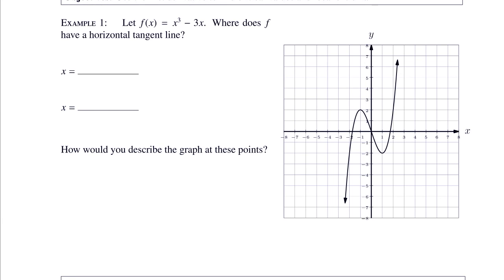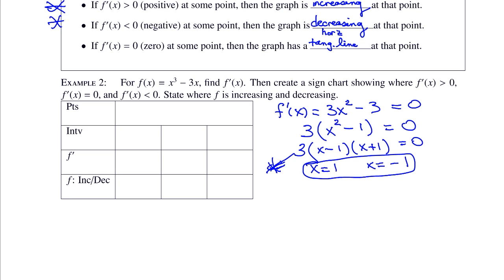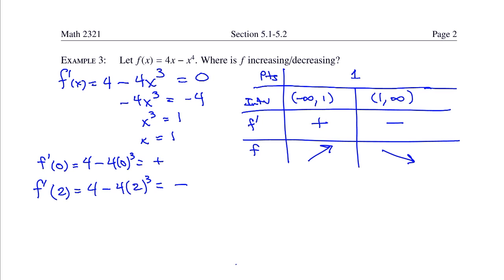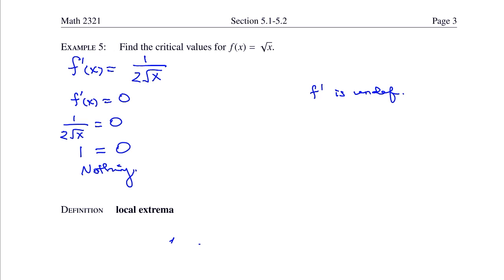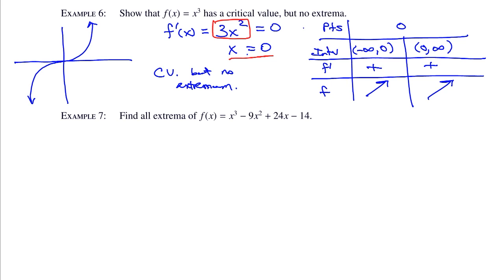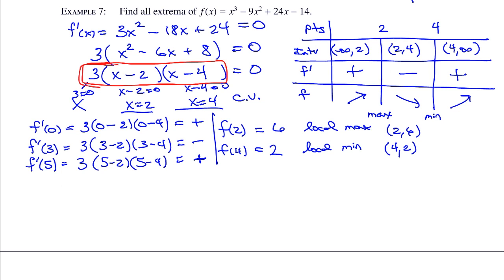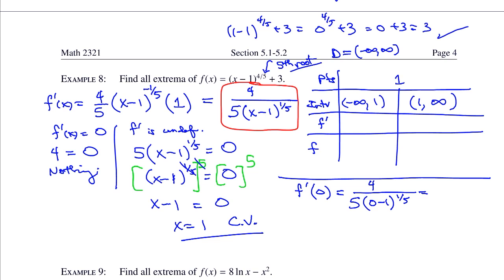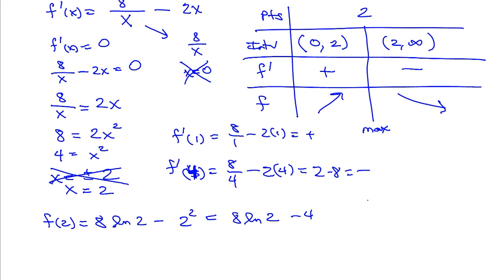Math2321 291 0501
Calculus for Life Science 1 -- Lecture Video -- 4/7/2014